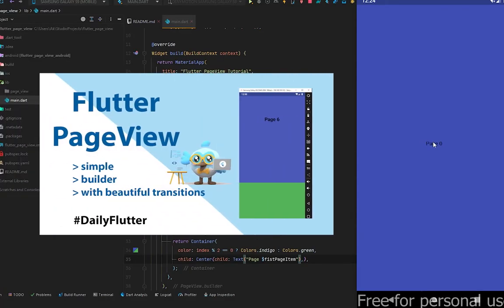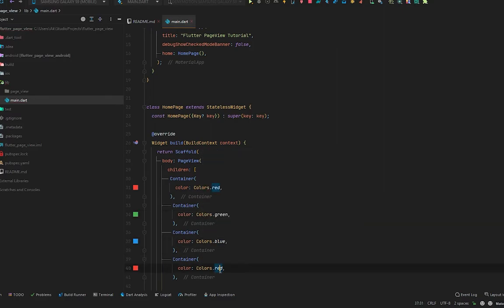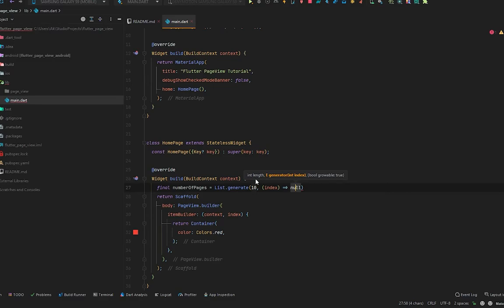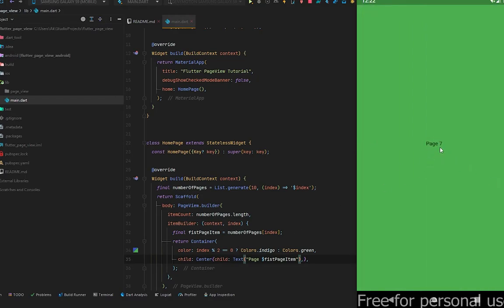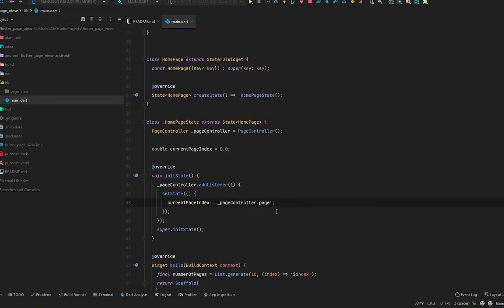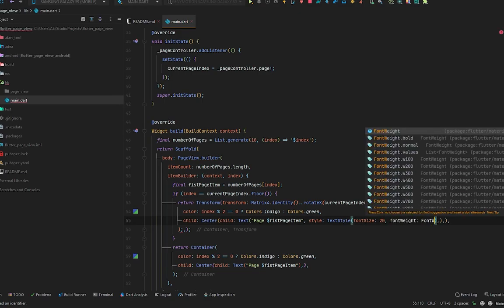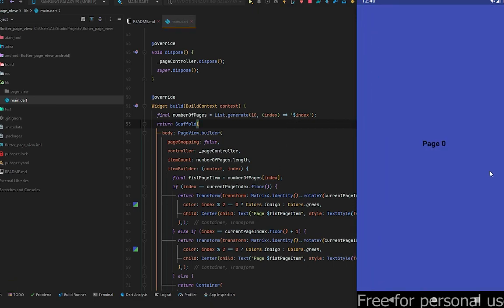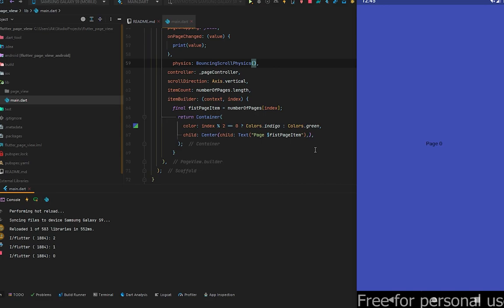PageView with Beautiful Transitions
Hey Tech Family, in this Flutter tutorial we'll look at the PageView and some beautiful Transitions.